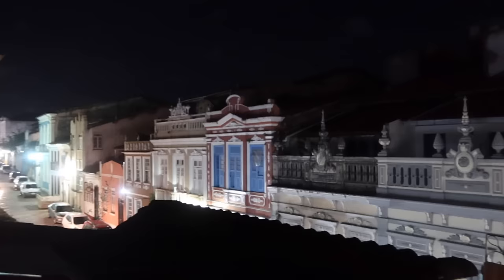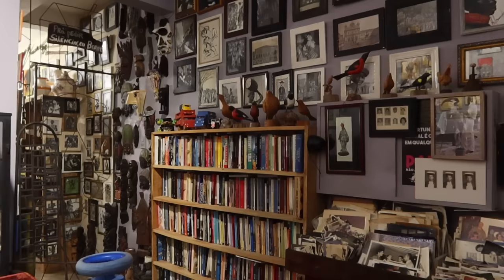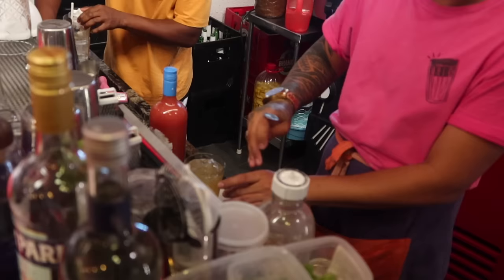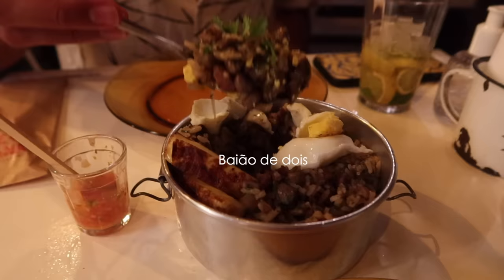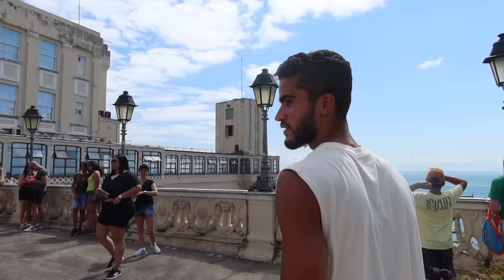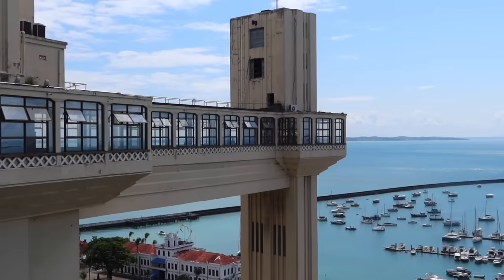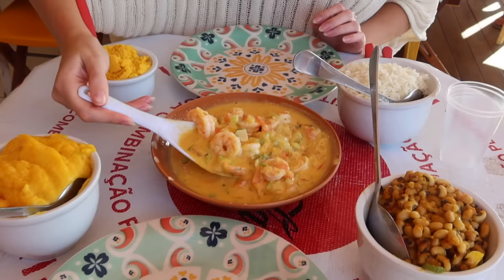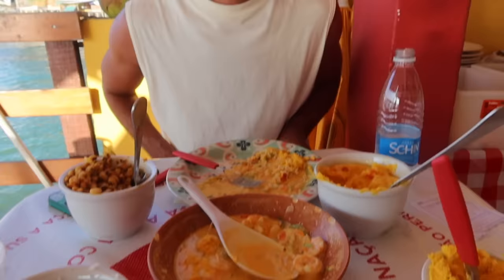We Finally Made it to Salvador Bahia.. the Soul of BRAZIL 🇧🇷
In this 2023 Salvador BRAZIL VLOG, we bring you with us as we explore the incredible city of Salvador da Bahia!! We try lots of delicious Afro-Brazilian cuisine, wander around the Old City of Pelourinho, take the Elevador Lacerda down to the lower city, and catch the most BREATHTAKING sunset at Porto do Barra 🥰

If you would like to support us directly as creators, you can buy us a coffee (:

We always comment back, and love interacting with you guys!!

Chapters:
0:00 Intro
0:44 Flying to Salvador from São Paulo
1:24 Arriving at our BEAUTIFUL Airbnb in Salvador..
2:23 The Best Travel Gear Everrrr (Level8 ad)
4:17 Our First Meal in Salvador Brazil (Delicious!!)
5:40 The Next Morning..
6:10 Exploring Pelourinho (INCREDIBLE)
7:48 The History/Meaning of Pelourinho..
9:26 Taking the Lacerda Elevator Down to the Lower City (Amazing!!)
10:27 Trying Traditional Salvador Cuisine at Ré Restaurante (DELICIOUS)
12:32 Catching an UNBELIEVABLE Sunset at Porto do Barra..